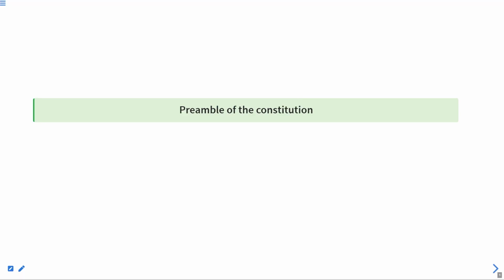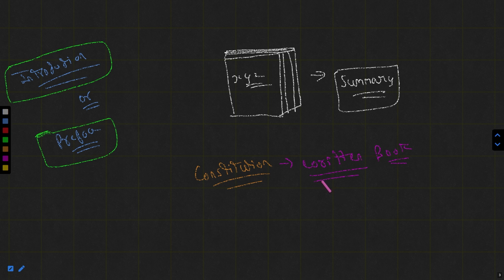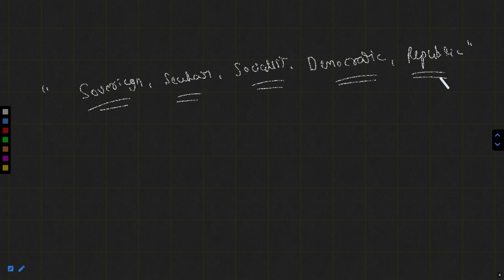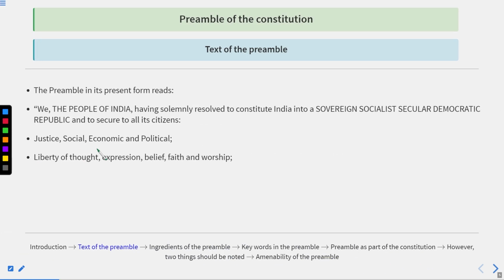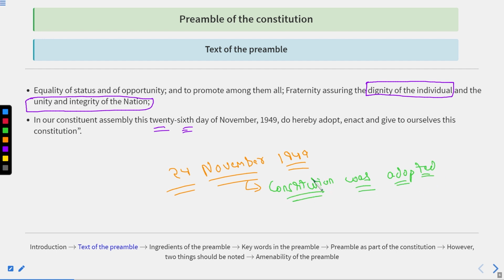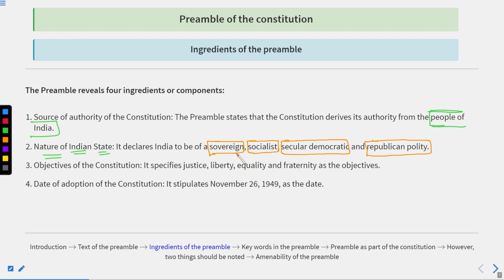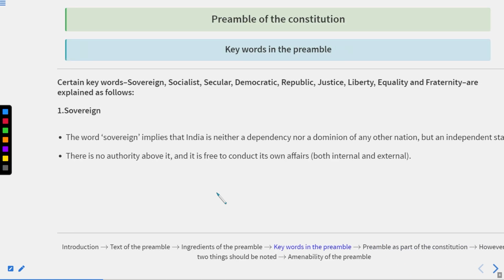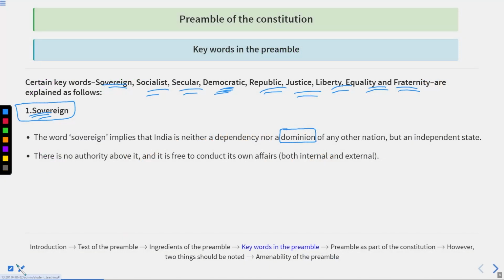Constitution Preamble Part 1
Subject: Current Affairs Including General Knowledge
Programme Name: Preamble
Course Name: CLAT

📡 Key Features:
Syllabus-focused Content